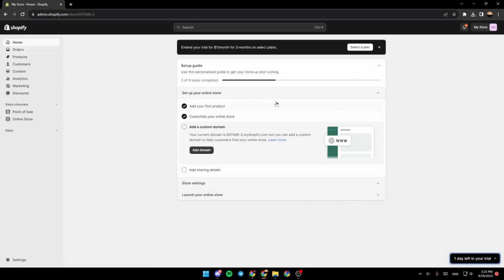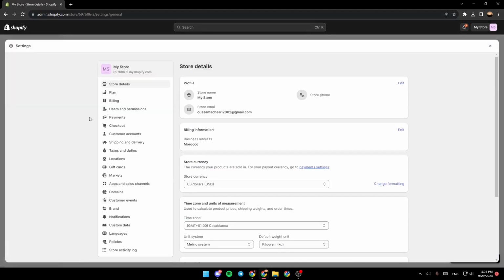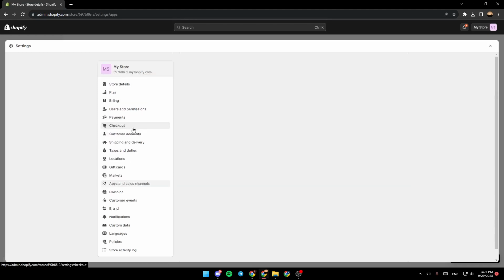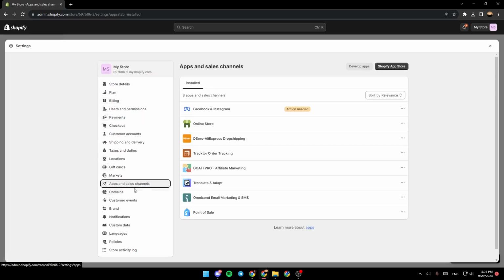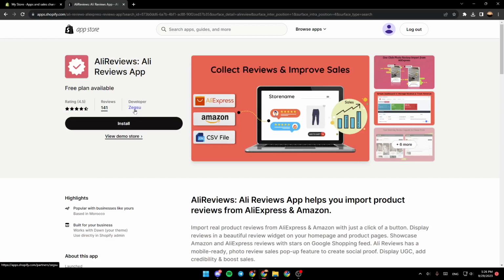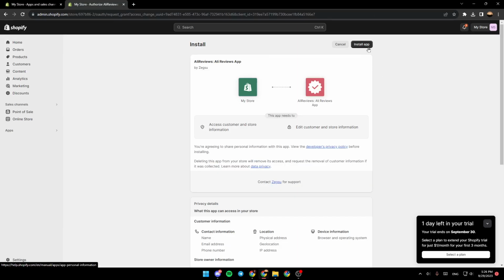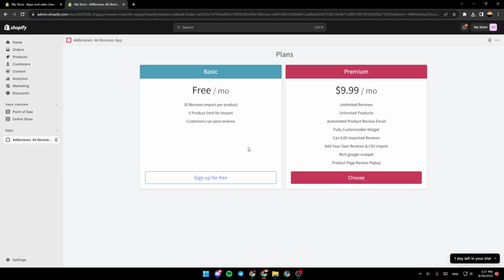How To Import Reviews Shopify Tutorial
Today we talk about import reviews shopify,product reviews shopify,how to import reviews from aliexpress to shopify,shopify product reviews,how to add reviews to shopify store